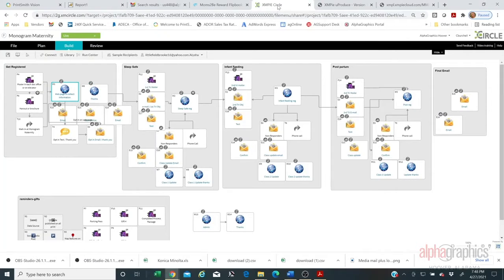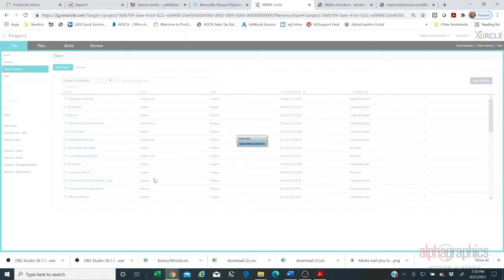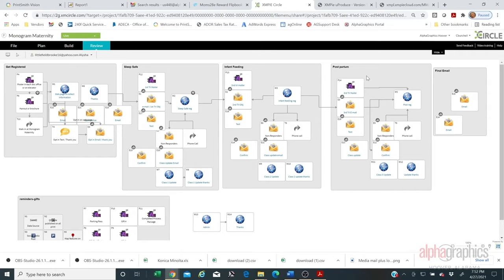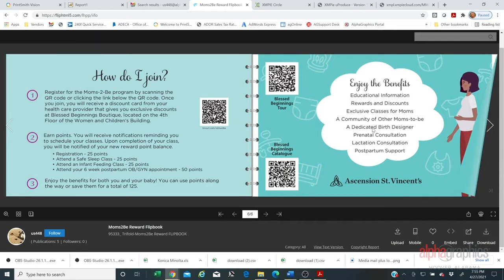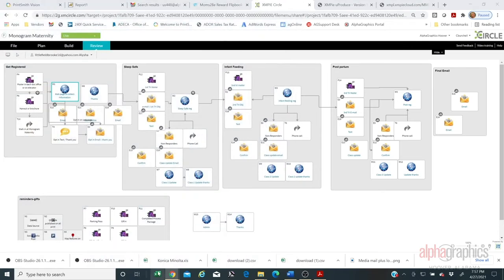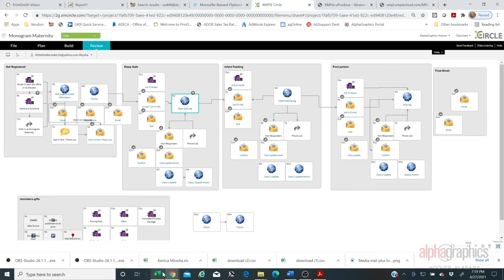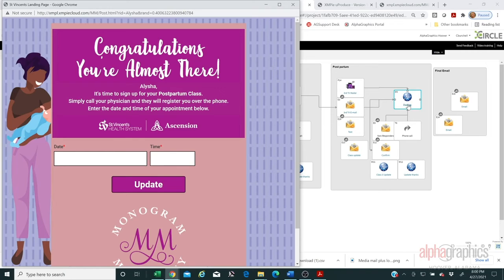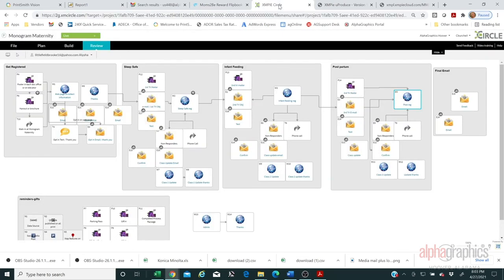AG Marketing Campaign -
This campaign combines the power of print, digial marketing, texting and emails all in one campaign. It takes some insight and planning to get it all set up but once set up, you can sit back and enjoy knowing your client base or prospects are getting the touchpoints you want them to have. Meanwhile the data feeds back to you in one easy to manage excel sheet. Give us a call, we'd love to discuss the future impact to your business.

We are located right outside of Birmingham, Alabama. Our Hoover, Alabama AlphaGraphics is located in the heart of Hoover's business district. We strive to help your business with all of your marketing, signage, and printing needs.  Here at AlphaGraphics Hoover, we want to help your business succeed. Get Noticed and Get Business.